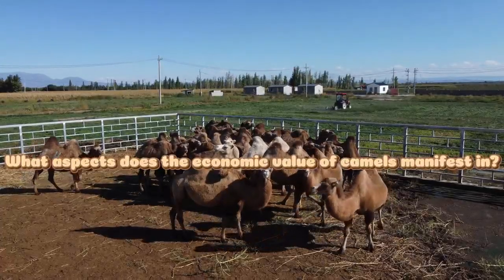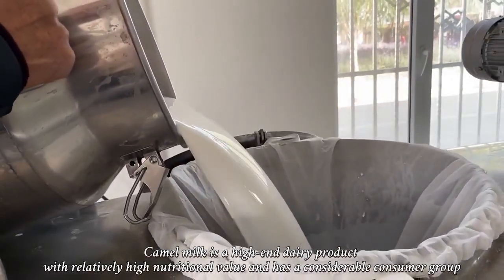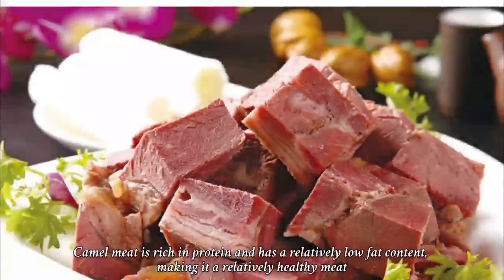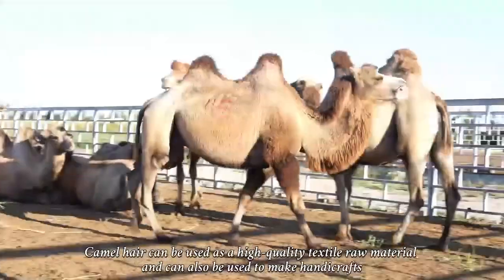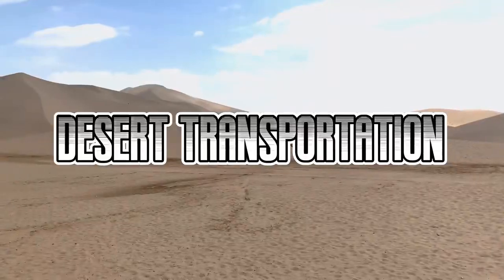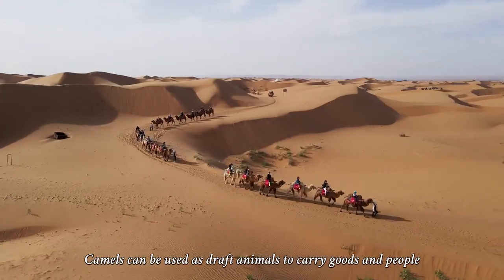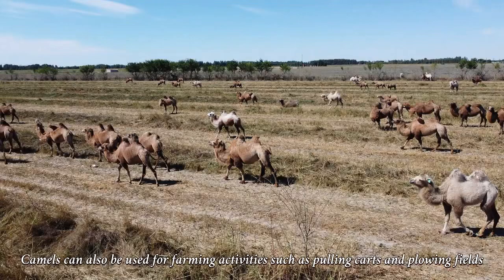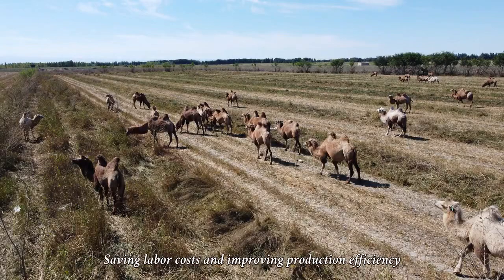What aspects does the economic value of camels manifest in?